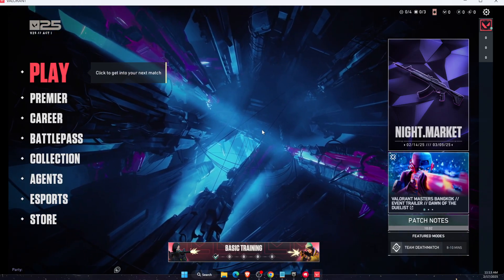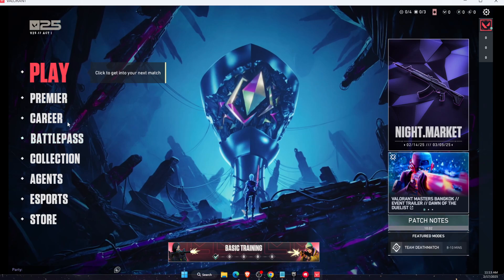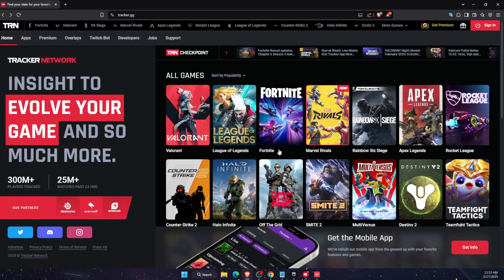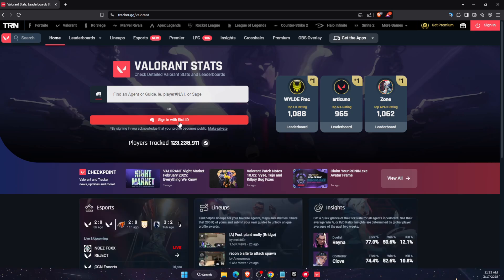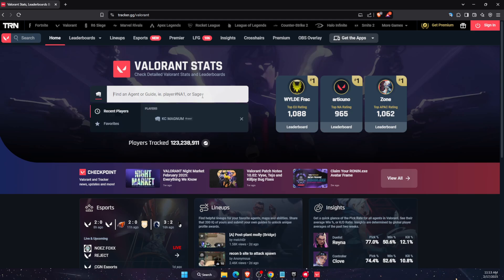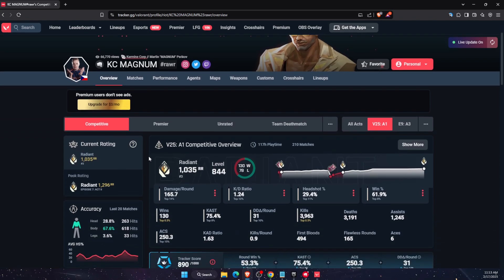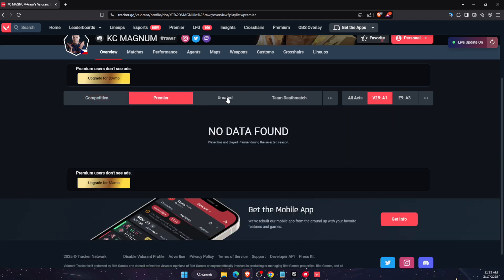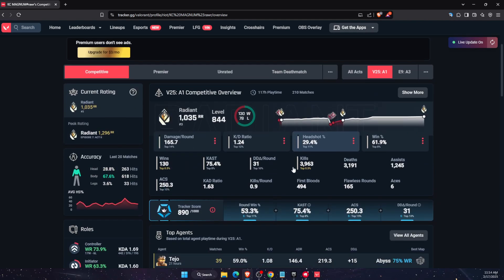How To See How Many Hours You Played Valorant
In this video I show you How To See How Many Hours You Played Valorant!